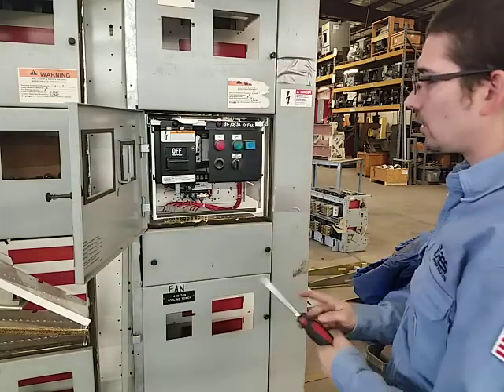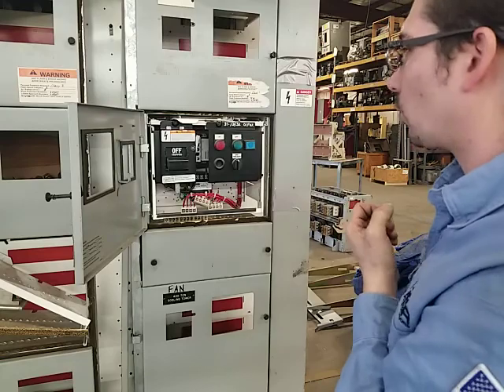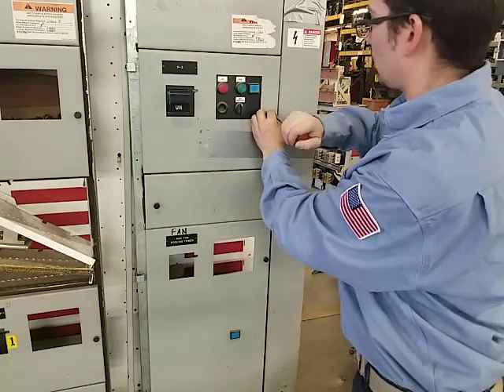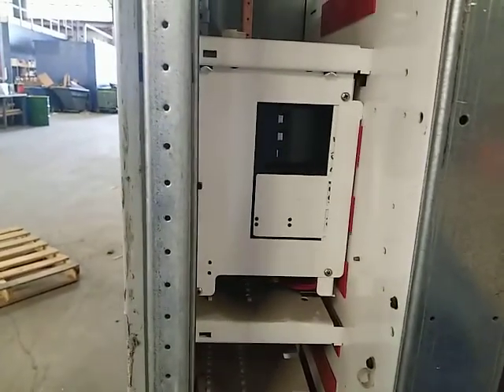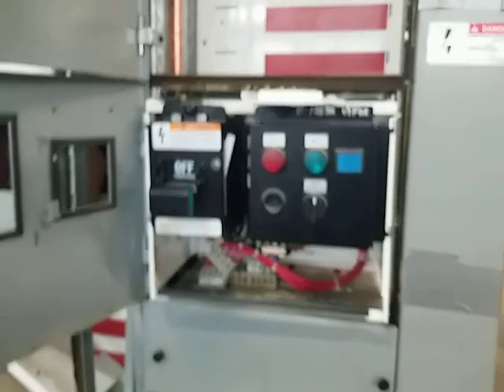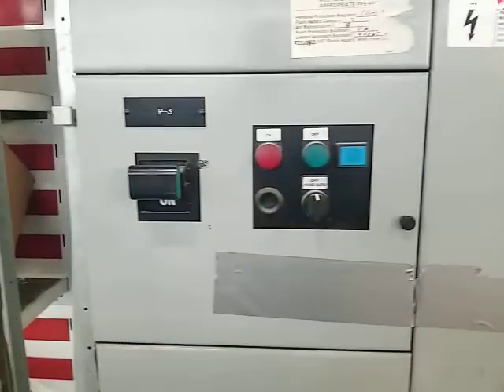Siemens Model 95 size 1 MCC install and removal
NEMA 1 FVNR unit installed into Siemens Model 95 motor control center